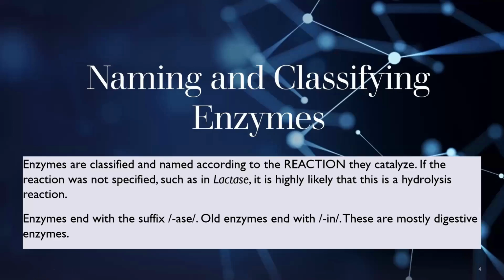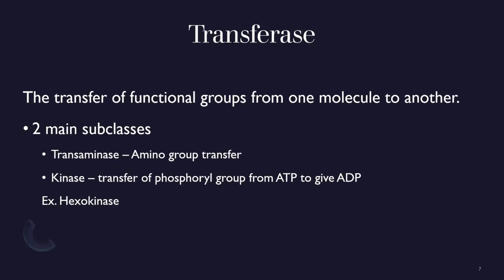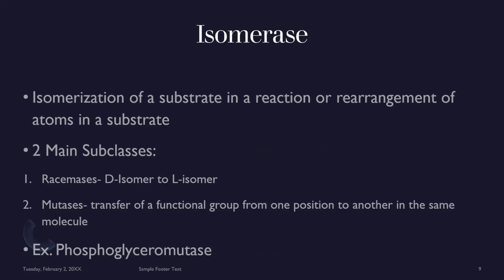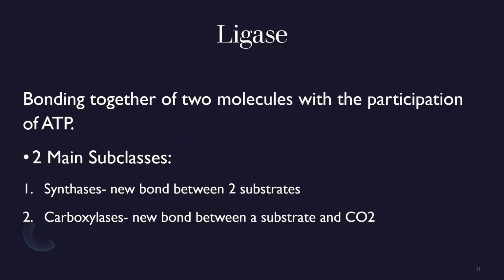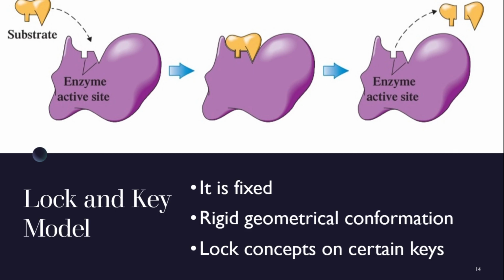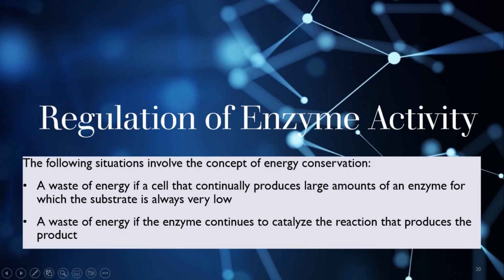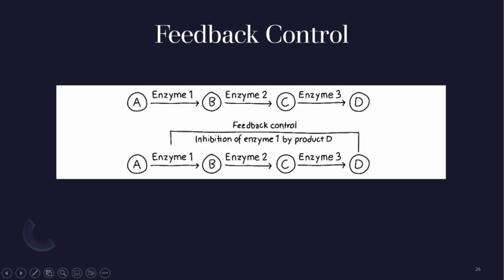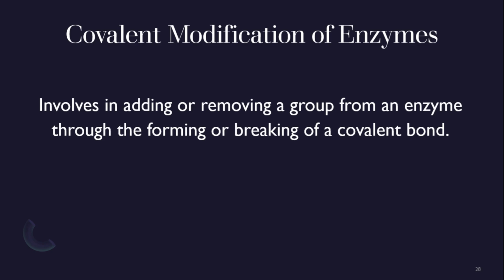ENYMES (Biochemistry Reporting Project)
Ortega, Fara Faith
Cuivillas, Arianel
Ranes, Celeste Ivory Tampus
Bautista, Edgar
Mitra, Rino Shoikot
 D'Tan, Serenithy Faye P.